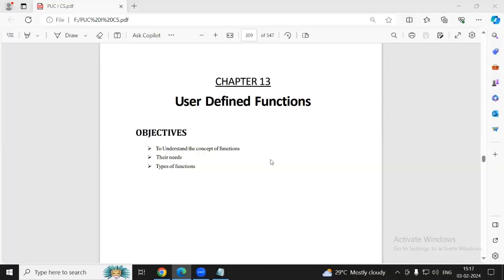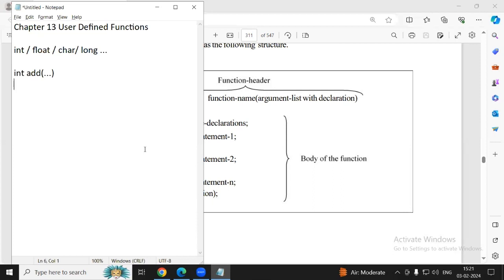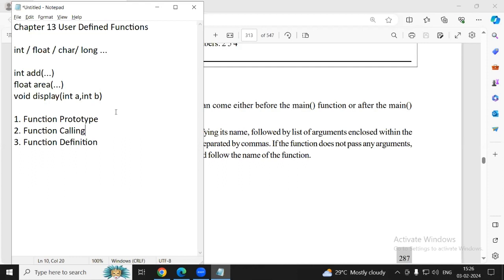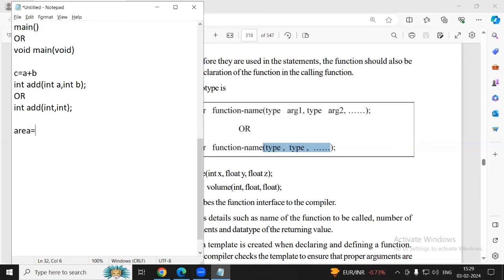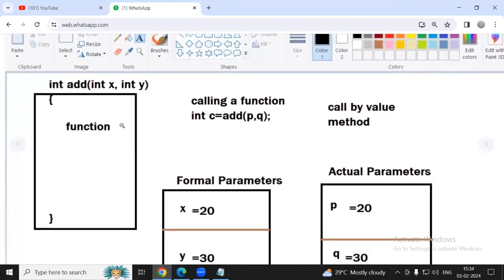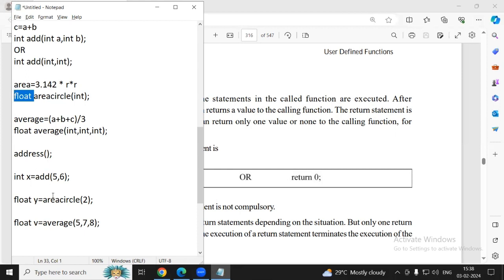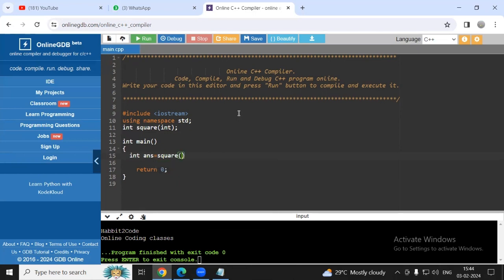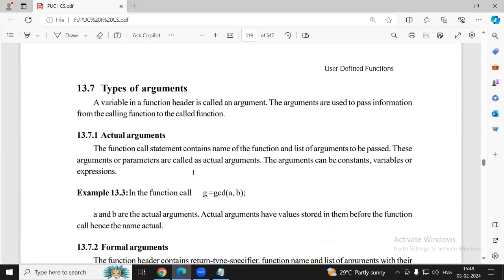PUC I YEAR CS | CHAPTER 13 | PART 1 | Mastering the Art of Coding with Habbit2Code!"